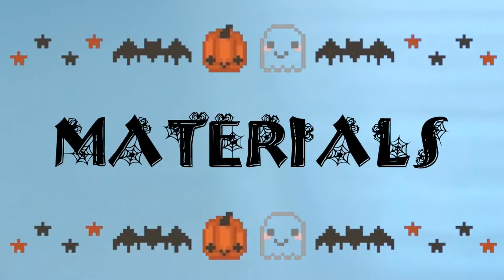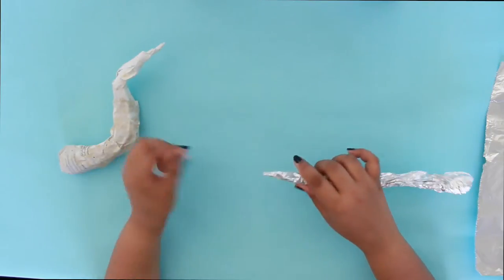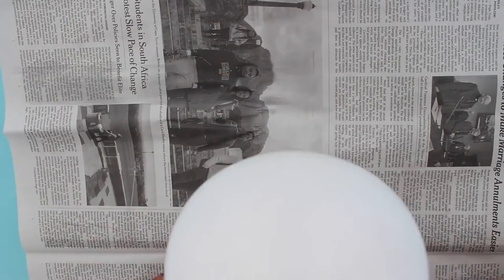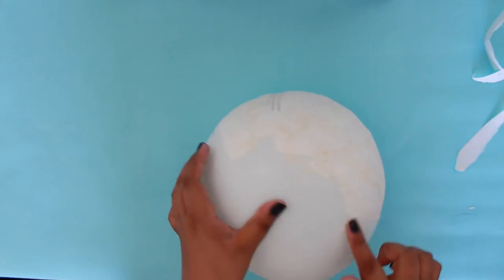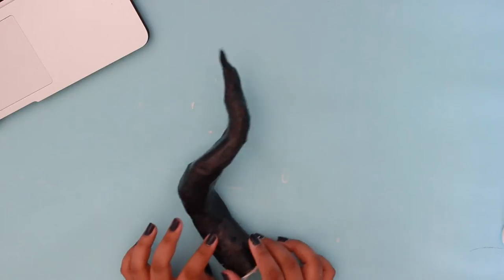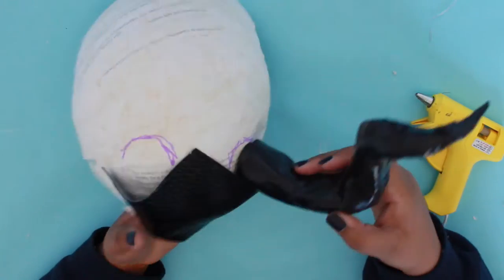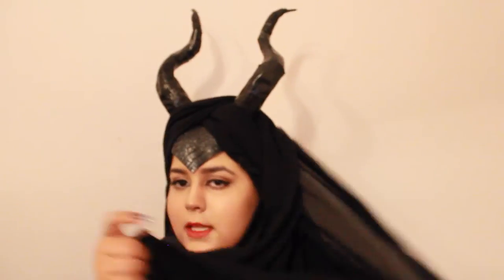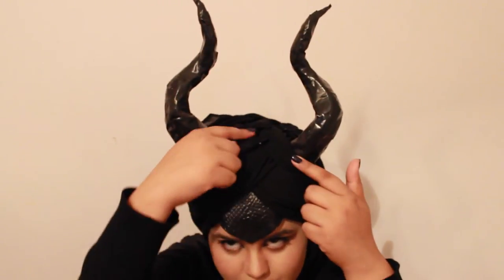✂ DIY Maleficent Horns | DIY Halloween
Hello, hello, hello, it's that time of the year again...when I can justify my need to create weird things.

First: Sorry for the lack of videos. Sophomore year of college has hit me really hard, it's a TKO.
Second: Let me know down bellow what you think of this video :)

Instagram + Snapchat + Twitter: @thathijabae

              + Trailer Voiceover